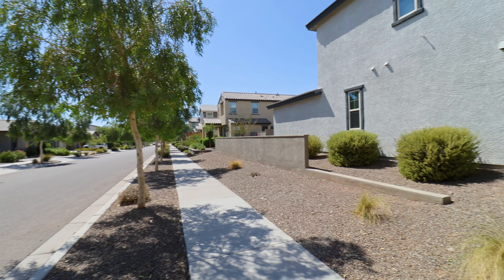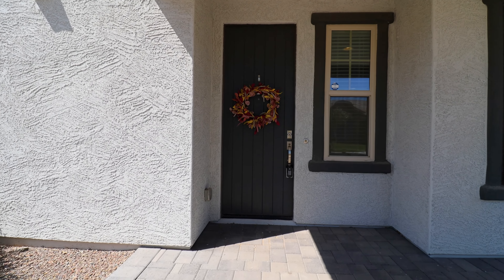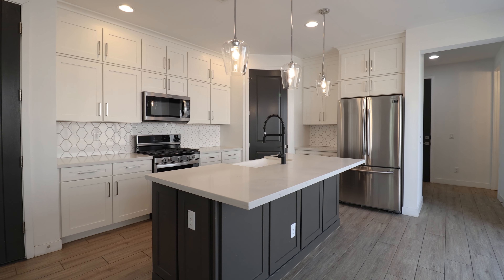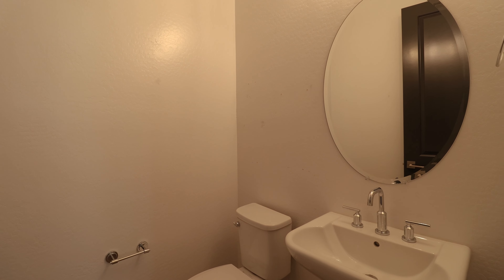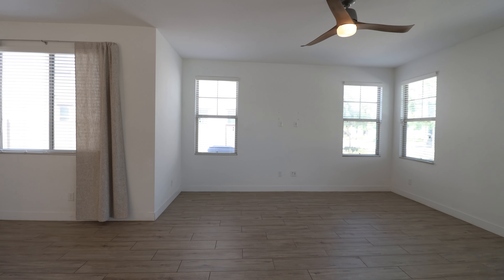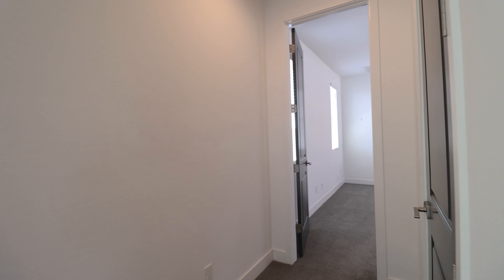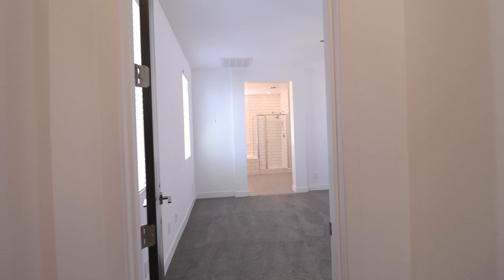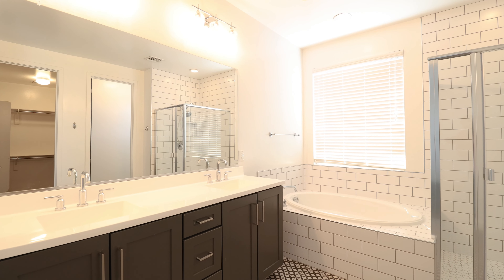Phoenix Homes for Rent 3BR/2.5BA by Phoenix Property Management | Service Star Realty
Discover this stunning and fully updated 3-bedroom, 2.5-bathroom open floor plan home located in the highly sought-after Union Park Community. This vibrant community features tree-lined streets, pedestrian-friendly sidewalks, and an impressive 5,500 square foot recreation center complete with a resort-style pool, kiddie pool, shaded Ramadas, parks, gathering areas, pickleball courts, and basketball facilities. Enjoy the convenience of being within walking distance to a variety of restaurants, movie theaters, entertainment options, and shopping. Nestled on a corner lot, this home boasts a side entrance and a spacious front covered porch, perfect for relaxing. The kitchen is a chef's dream, featuring elegant marble-look quartz countertops with a center island, double-stacked kitchen cabinets in white and 'Urbane Bronze' shaker style, a contemporary backsplash, an oversized farmhouse sink, stainless steel appliances, and a gas range. Additional highlights include 8-foot interior doors with upgraded hardware, stylish pendant lighting over the island, and beautiful 8 x 36 wood plank-style tile flooring, complemented by upgraded carpet and padding. The primary bedroom and bath are truly impressive, showcasing a tiled master shower and tub surround. Two guest bedrooms share a well-appointed bath, and a dedicated laundry room is conveniently located on the first level. The north-facing back patio features low-maintenance landscaping, and a gas BBQ stub. The HOA takes care of the front landscaping, ensuring a pristine exterior.